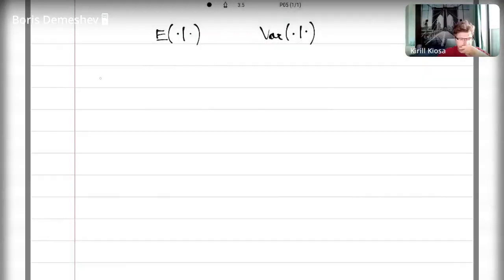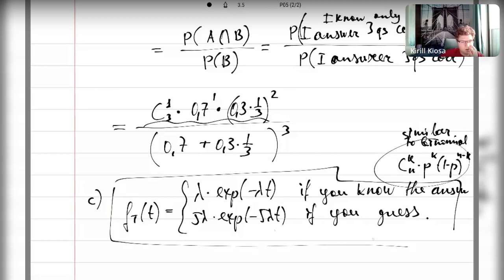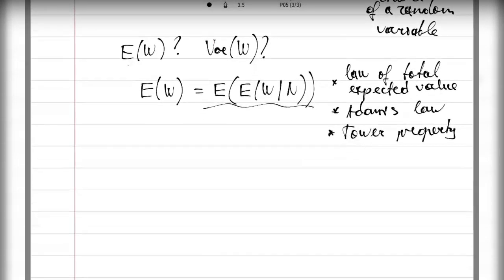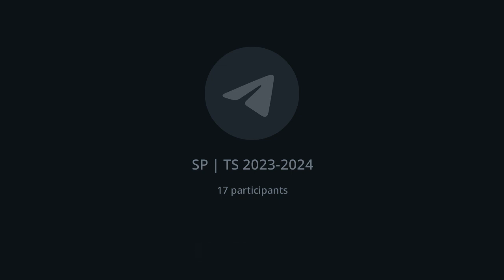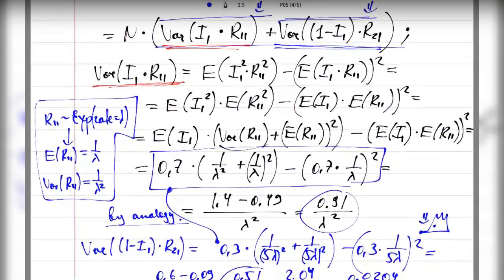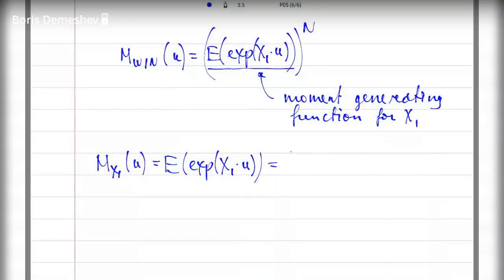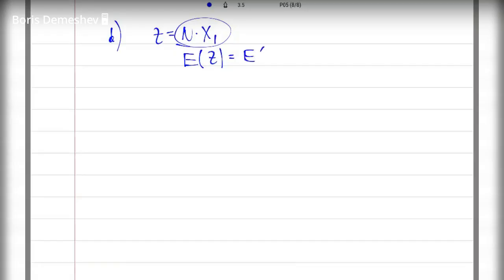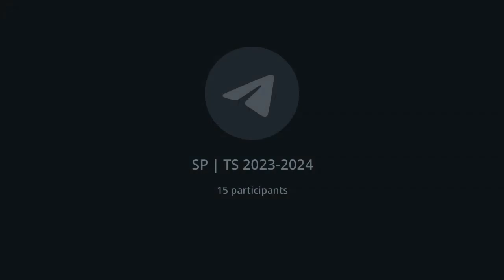TSSP practice, week 5, 2023-10-06.